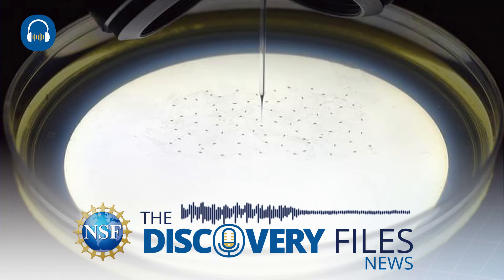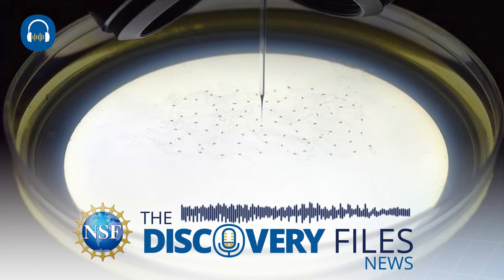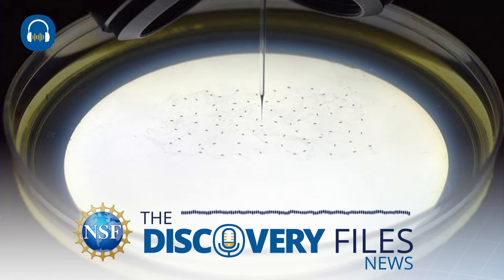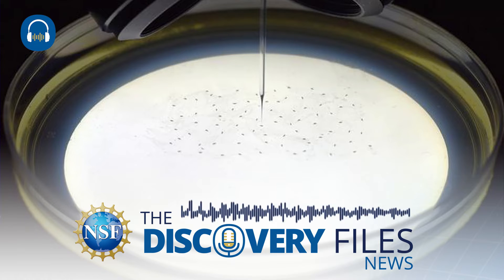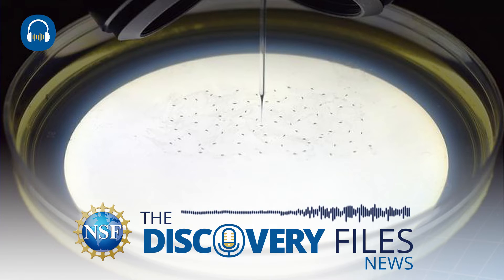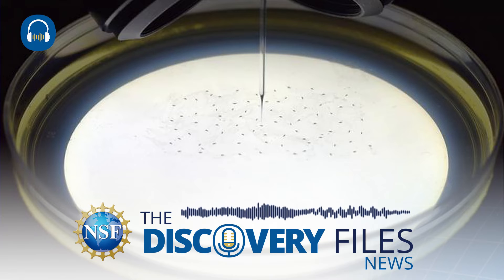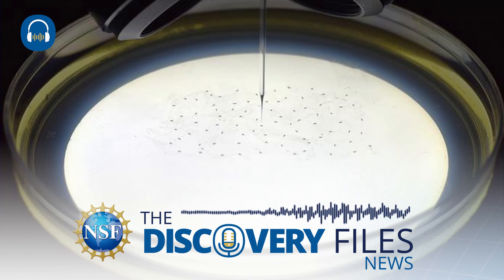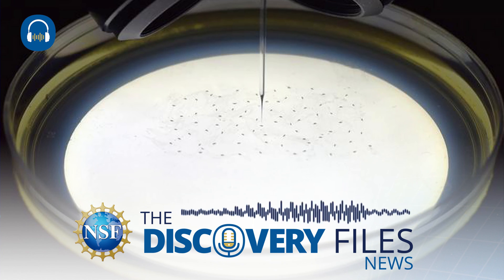Genetic Microinjection Robot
The injection of microscopic objects such as cells or embryos enables a wide range of genetic applications including in vitro fertilization. The process requires highly skilled technicians, but what if the process could be fully automated using a trained robot? We’ll explore in the U.S. National Science Foundation’s “Discovery Files”.

Microinjection is a technique for introducing DNA, chemicals, or other material directly into embryos, tissues, or cells using a very fine pipette. It is commonly used for in vitro fertilization, genetic research, and in the treatment of diseases during gene therapy, but the success of microinjection is highly dependent on the abilities of trained technicians.

NSF-supported researchers at the University of Minnesota  Twin Cities have constructed a robot that uses machine learning and computer vision to fully automate the complicated microinjection process used in genetics research.

This automated robot has successfully been able to identify the embryos of fruit flies and zebrafish and manipulate the genetics of these multicellular organisms, in a fully automated process.

The technological leap will allow labs to more easily conduct new, large-scale genetic experiments that were not previously possible using manual techniques.
Beyond genetic experiments, the microinjection robot could also help to preserve endangered species through cryopreservation, a preservation technique conducted at ultra-low temperatures.

Thumbnail Photo Credit: Andrew Alegria, University of Minnesota, Twin Cities